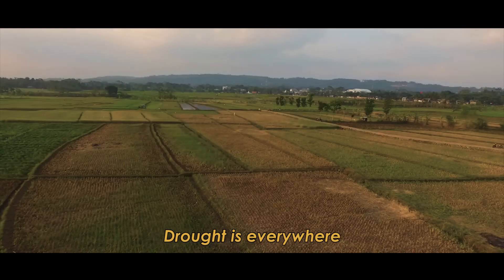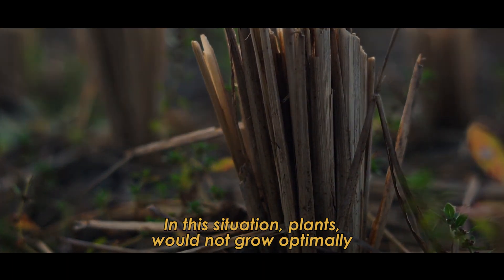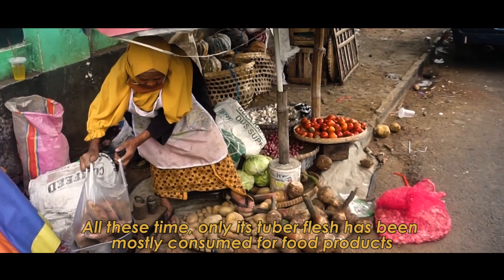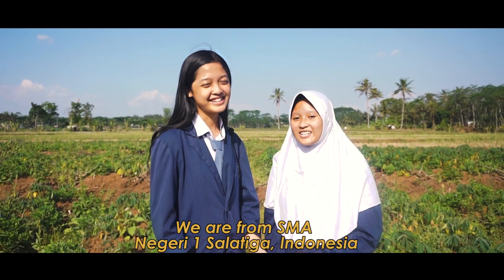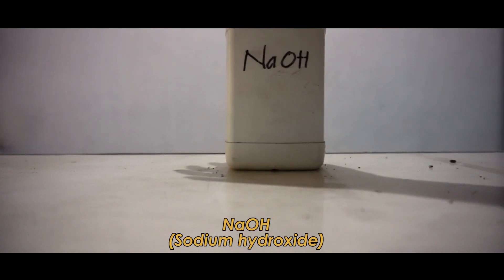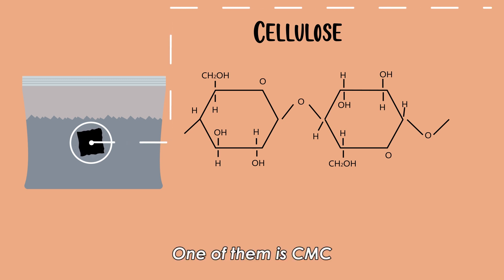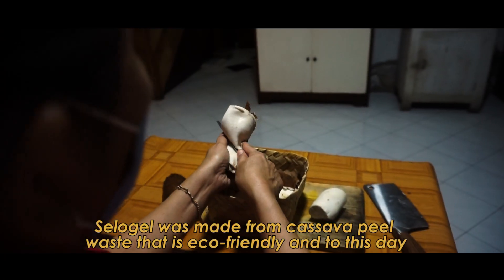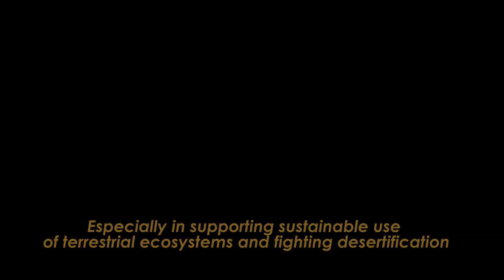YIC 2020_SELOGEL (Water Retention from Cassava Peel Waste)_SMAN 1 SALATIGA_INDONESIA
SELOGEL is an alternative choice to resolve the unproductive soil caused by drought. SELOGEL can absorb water and has water retention properties.
We hope in the future, SELOGEL can solve the problems arising from unproductive land.

Fiorentina Desmonda Tabita
Sabina Fitri Enggal Pratiwi

Location : Salatiga, Central Java, Indonesia